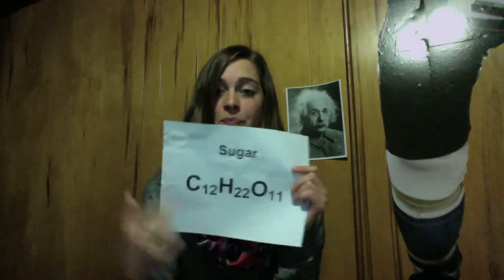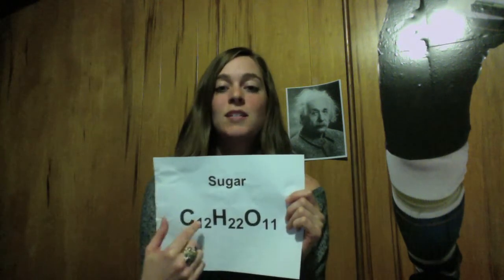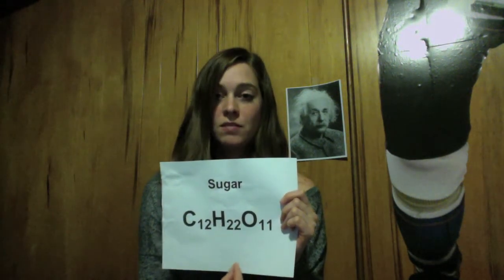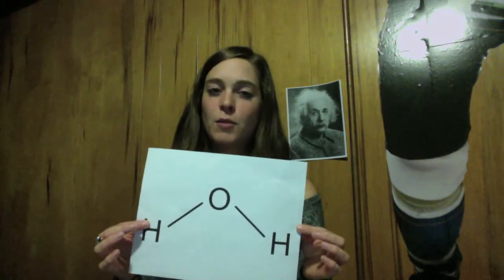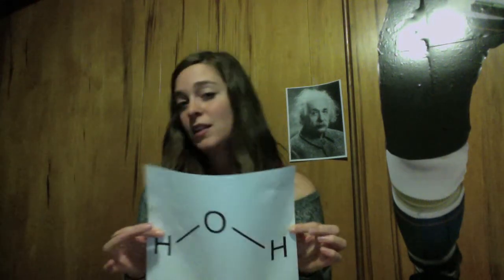Chem Video - Physical and Chemical Properties of Matter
Chem Video 2